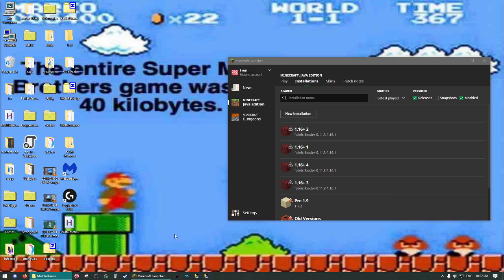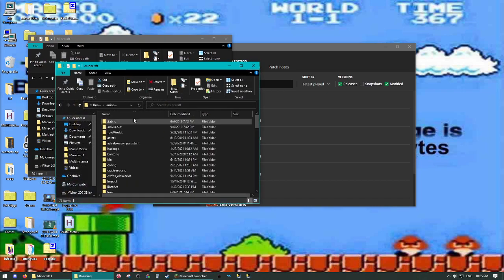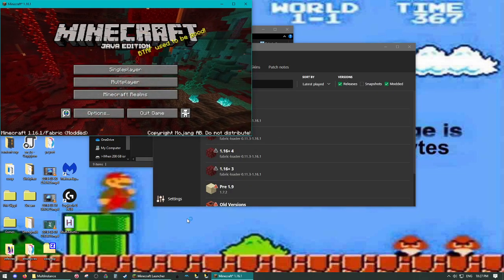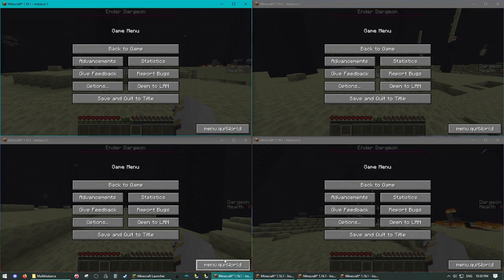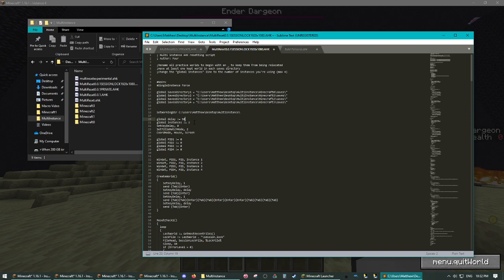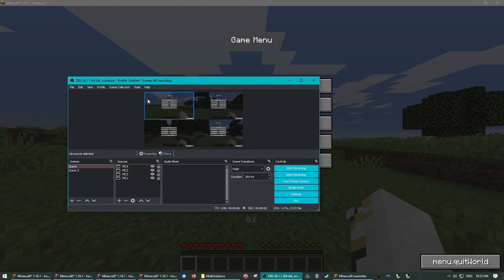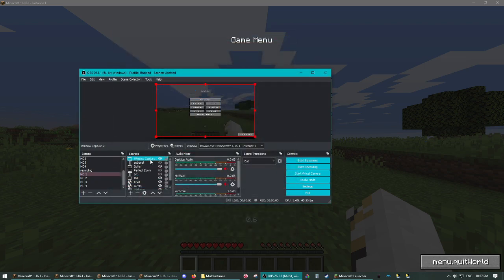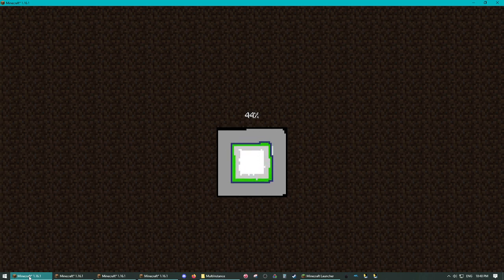(READ DESCRIPTION) How to MULTI INSTANCE for Minecraft Speedruns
UPDATE 6/5/2022:
This method of multi instancing is heavily outdated. Single instance resetting has improved greatly to the point where this style of multi script introduces too many delays, and you'd be better off just using one instance. The only way you'll really see an advantage with multi is if you're using a wall setup, which this tutorial does not cover.

OLD Description:
New script DL:

If you have performance issues or any problems setting it up follow specnr's video and use his macro

This method is very lengthy to setup, and requires a LOT of fine tuning to get running per person, and a rather intensive PC so I do not recommend it unless you are very serious about speedrunning, it may end up being more hassle than it's worth. If you do decide to set it up and have issues the community is full of people who may be knowledgeable enough to help you, so ask around if you're caught up on something specific. OBS setup can be kind of weird for some people, if you use full screen you will need to use game capture for your stream display. I also recommend learning some basic autohotkey so you can modify the script to your liking, I can't do everyone's feature requests for free, I don't have time. I will try and answer very basic questions if you have them @Four#2529 on discord. No promises I will have the time to solve more complex issues however.

If this guide helped you please consider supporting my channel here and on twitch @ xqcL

RECOMMENDED SPECS: (4 instances, these are my specs lol)
Ryzen 5 5600x, 32 GB of RAM, Radeon RX580 or better
MINIMUM SPECS:
Idk probably can squeeze 2 or 3 instances out of most modern pcs, just try and set it up yourself.

TITLE FIXER VVV Run alongside the reset script if your OBS is buggy or you cant reset if you open to lan:

Old scripts:
Click-based

This one tries activating the next instance directly instead of clicking on your taskbar if you have issues with the clicks calibrating but may crash,